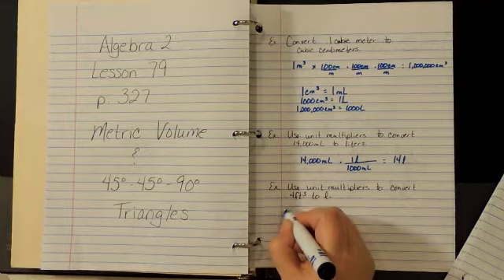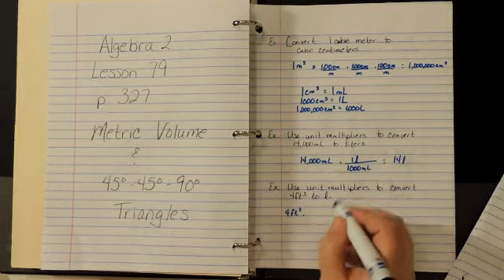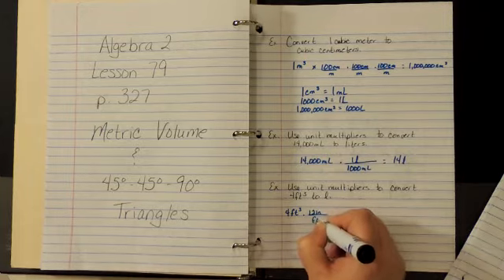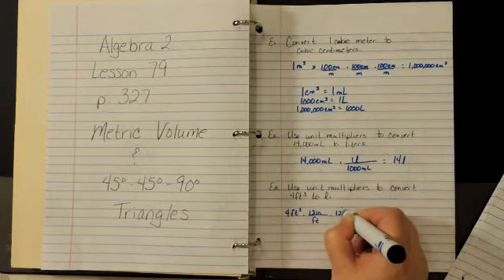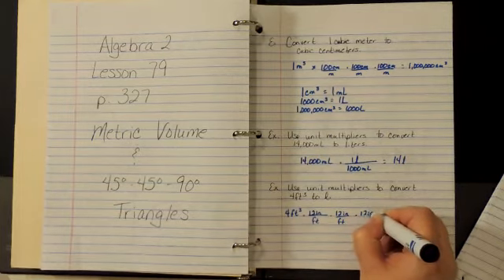Covenant Prep Algebra 2 Lesson 79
Metric Volume and
45°-45°-90° Triangles